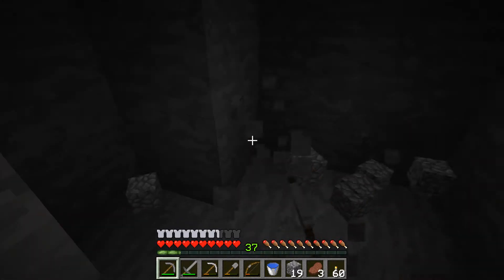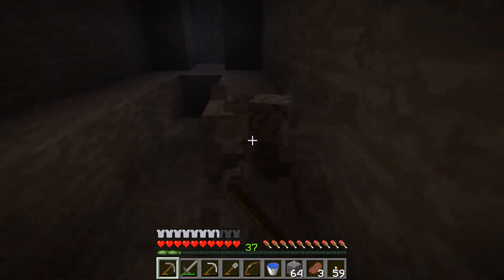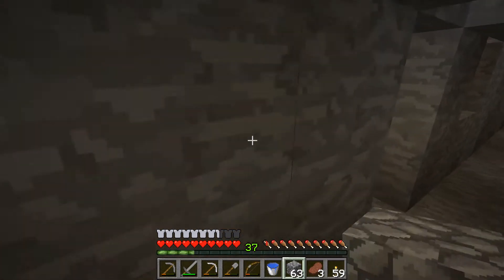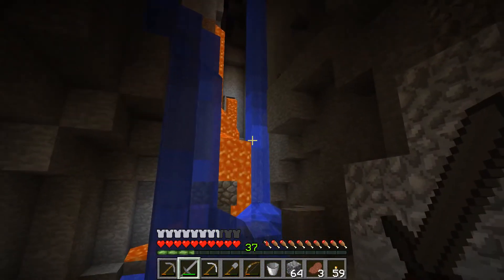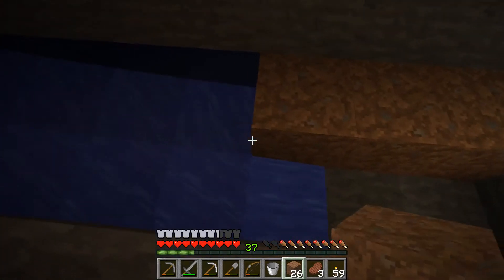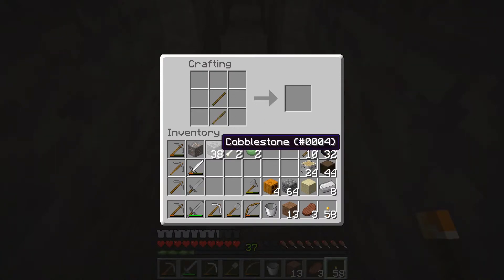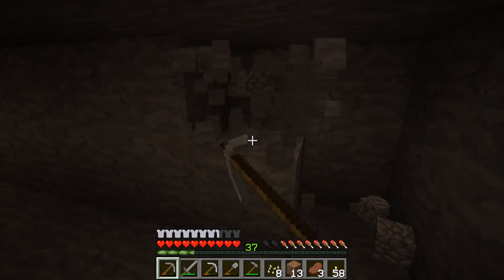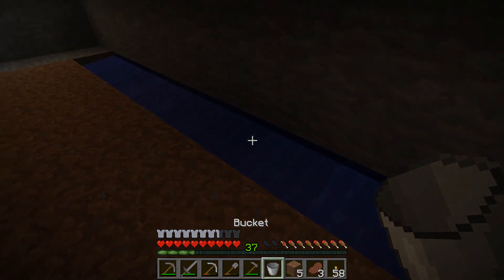Minecraft 51: P-P-P-Pumpkins!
In this episode of my Let's Play Minecraft series, I create an underground pumpkin farm.